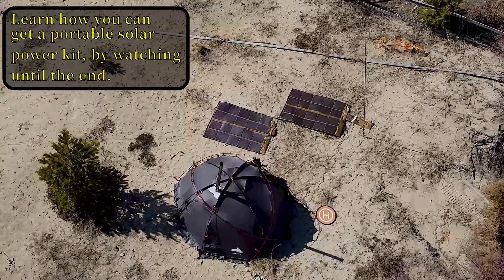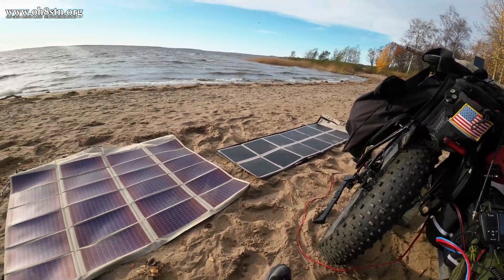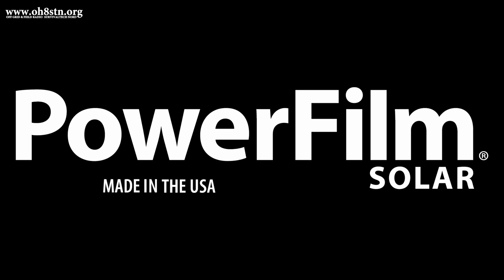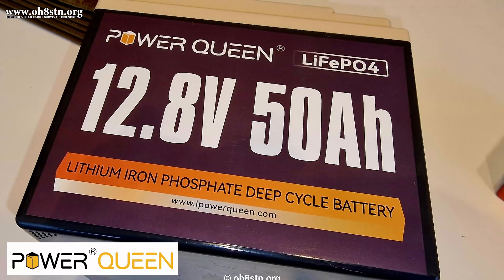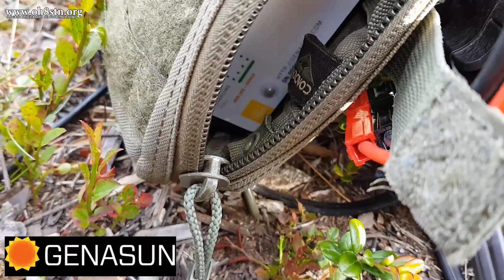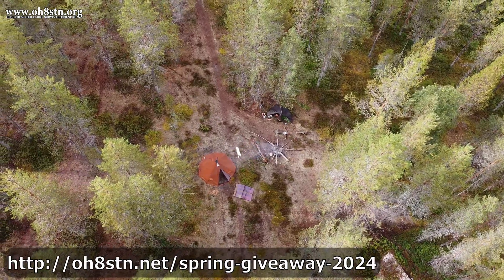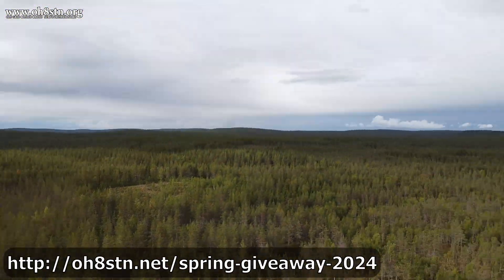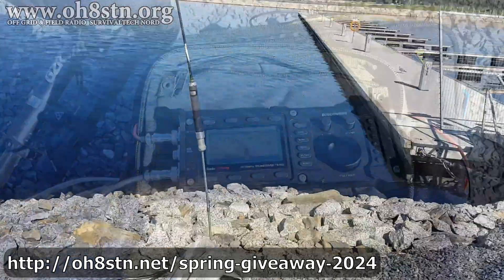Portable Ham Radio on Solar Power 2024 PREVIEW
Portable Ham Radio on Solar Power. For those of you supporting the channel, here is your chance to get some portable power gear for your off-grid ham radio adventures.

73
Julian